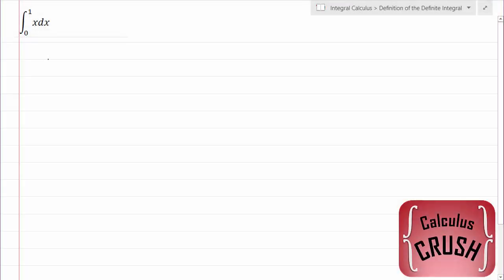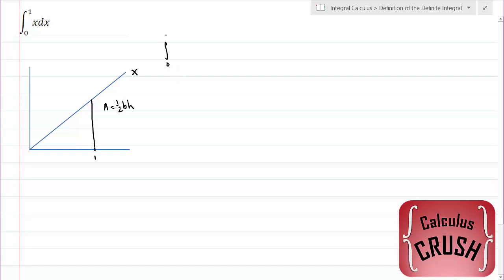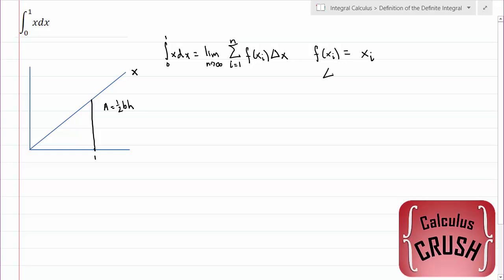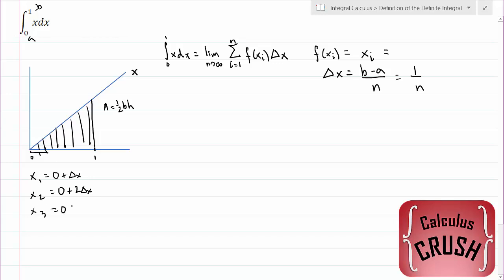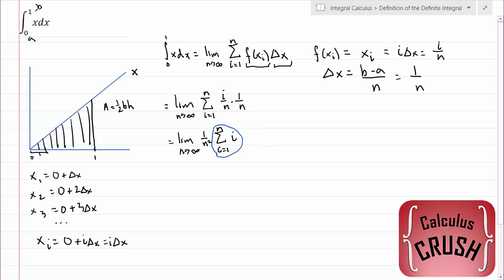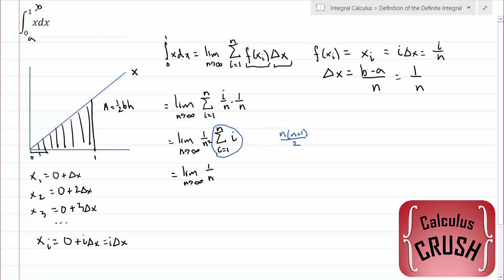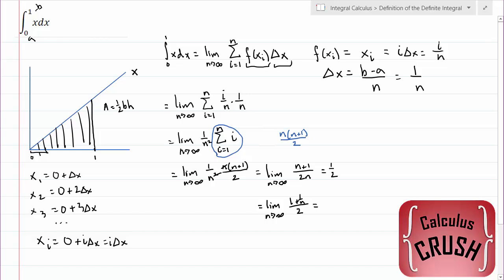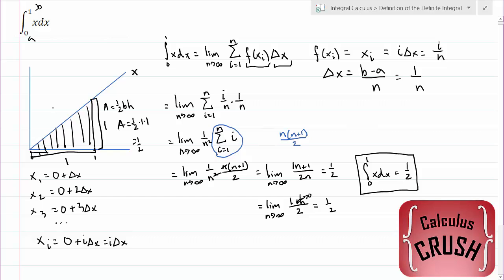Definition of the Definite Integral - Example 1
Using the definition of the definite integral to evaluate the integral from 0 to 1 of x. This does not use anti-differentiation, just limits and summation.